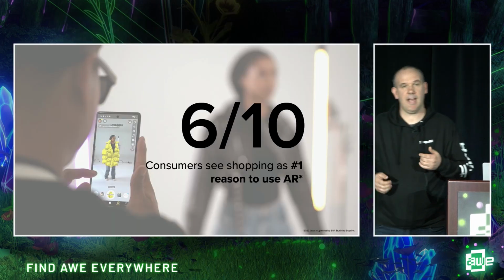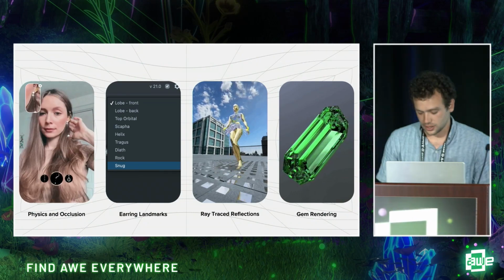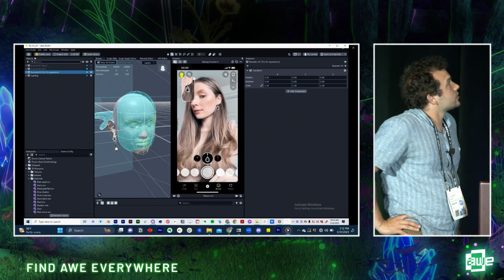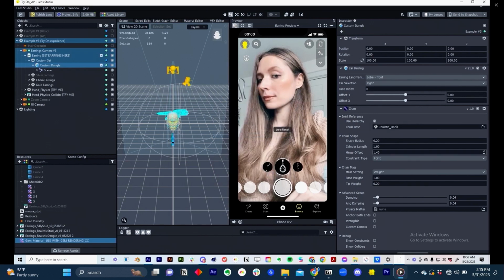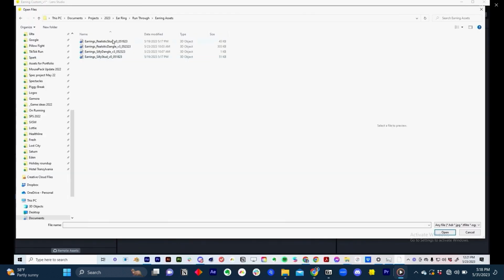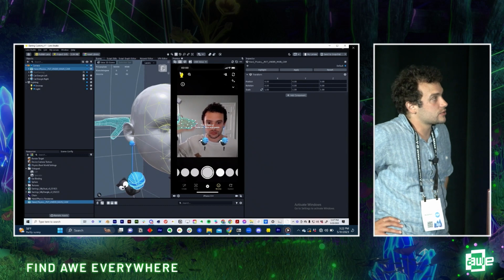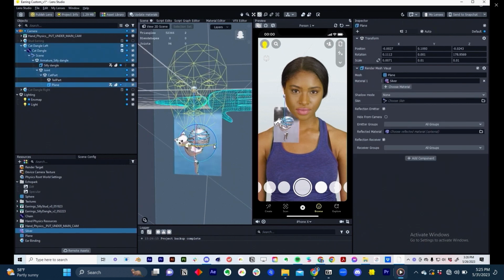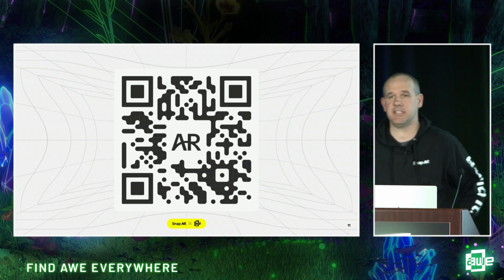AR Shopping: Create Realistic AR Try-On Experiences for Snapchat and Beyond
More than half of consumers see shopping as the number one reason to use AR today, which means now is the time to revamp your company’s shopping experiences with AR in mind. Join Patrick Hadley, AR Shopping Technology Project Manger at Snap, to learn how you can start creating AR Try-On Lenses featuring realistic-looking jewelry and accessories. In this session, you’ll learn how to prototype and create unique Fashion AR Try-On  Lenses quickly by using Lens Studio and AR templates. Create beautiful graphics by enabling reflections rendering with one click of a button. Plus, add gem rendering to bring even more realism to your Lenses. You’ll also learn how to deploy AR Lenses to Snapchat — where you can reach the more than 250M people who use AR daily — and to your own apps or websites using Camera Kit.

Speakers:
Alexander Bradt
Patrick Hadley